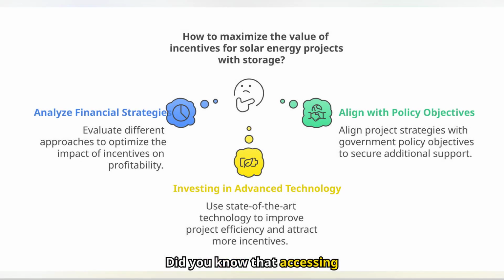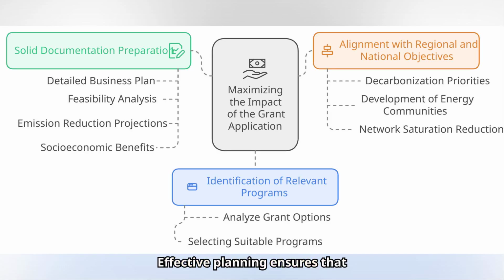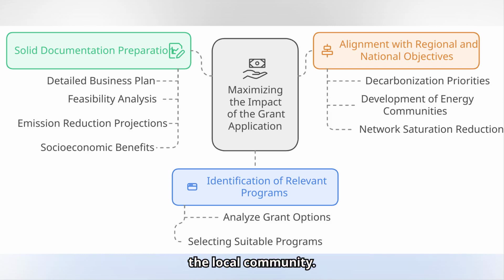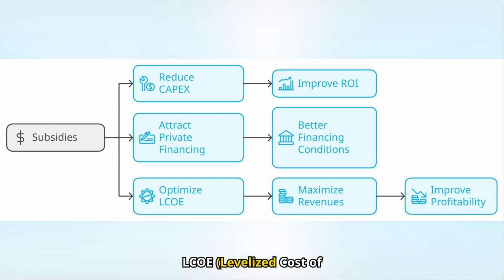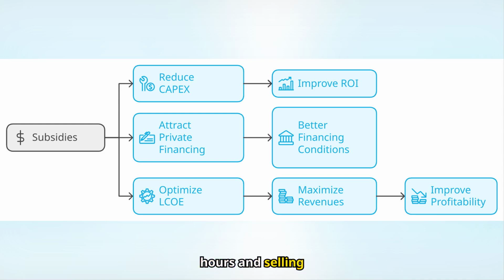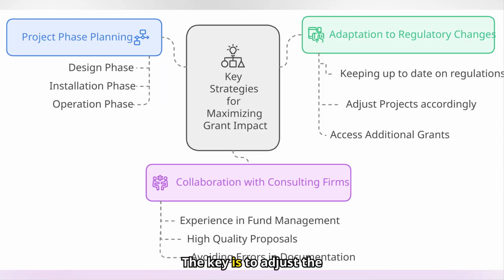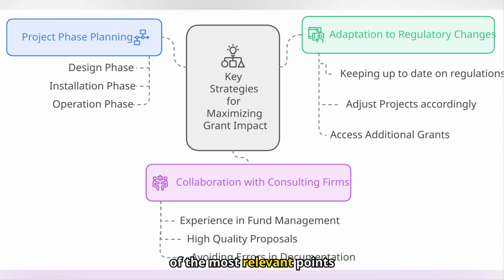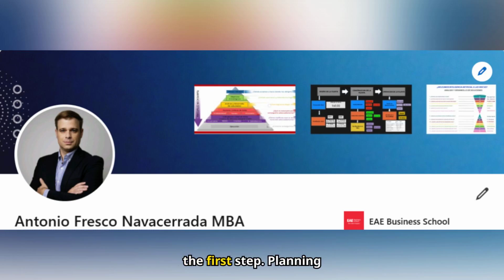Maximize the Incentives in your Energy Projects! 🚀🔋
Accessing grants can transform the profitability of solar and storage (BESS) projects. In this video, we explore key strategies for optimizing the impact of incentives, from planning applications to improving ROI and synchronizing with support programs.